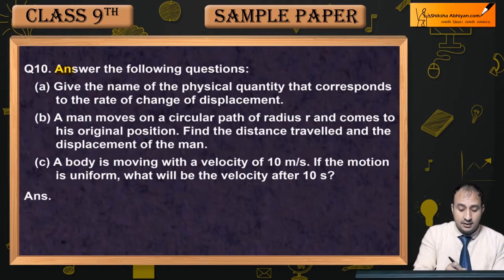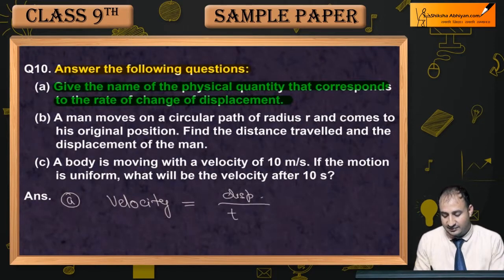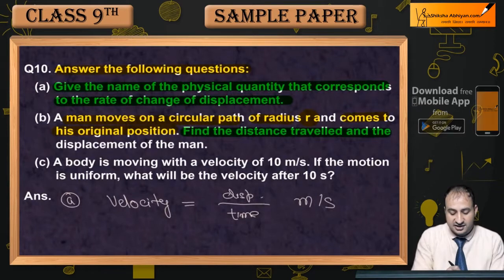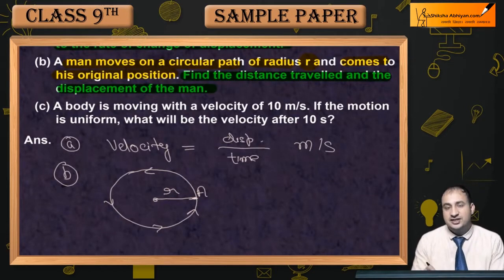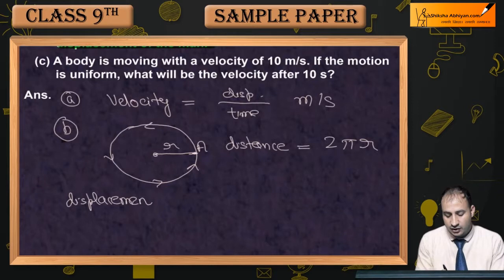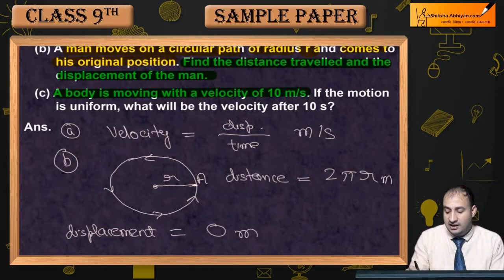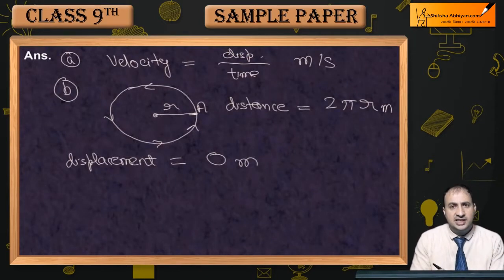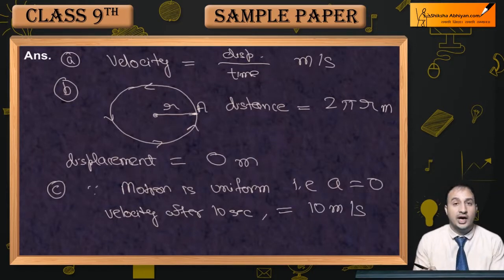Q10 Answer the following questions:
This video is a part of the series for CBSE Class 9, Science for “Model Sample Paper” demo videos.” In this series, we have completed all the concepts, examples and the entire NCERT exercises. It is the part of an initiative taken to provide quality online education to students free of cost on YouTube.